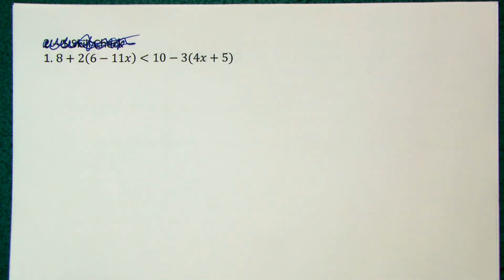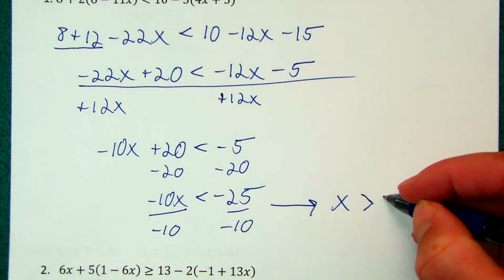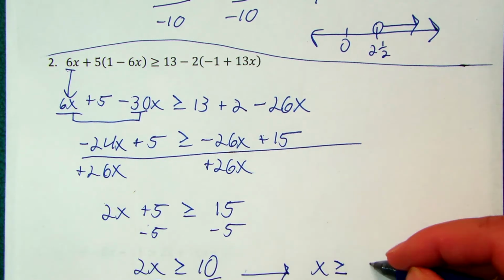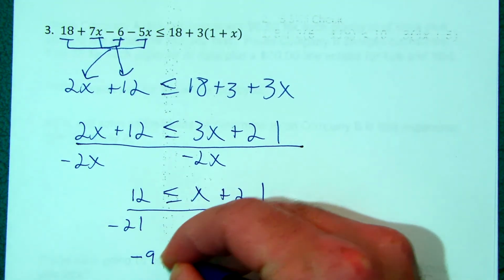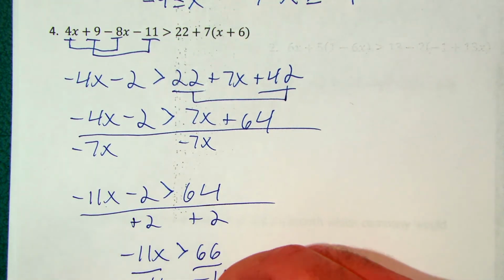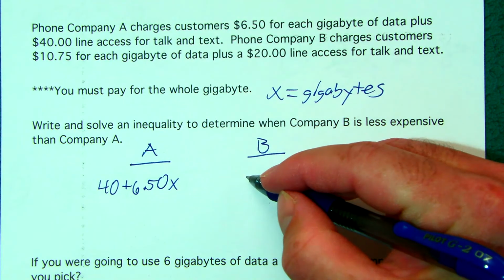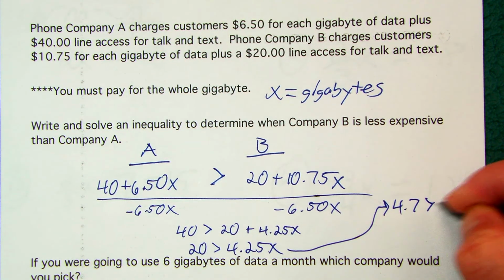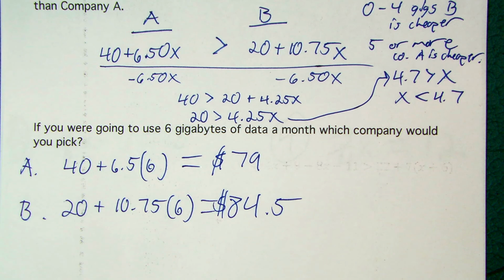Algebra 1 2 5 Video 2